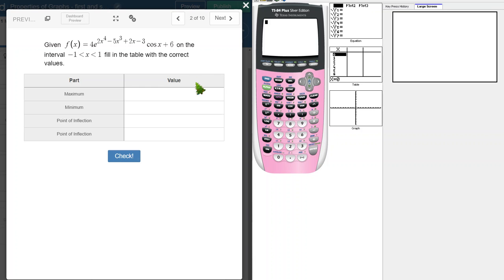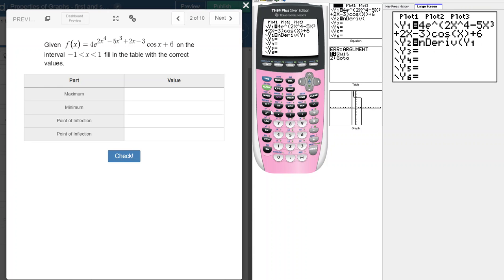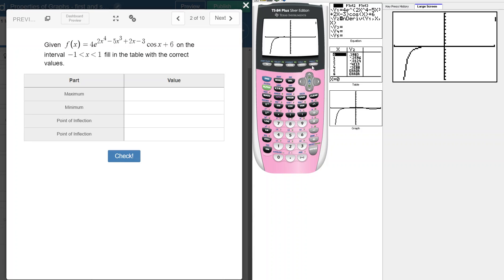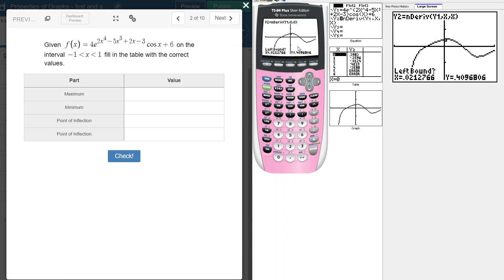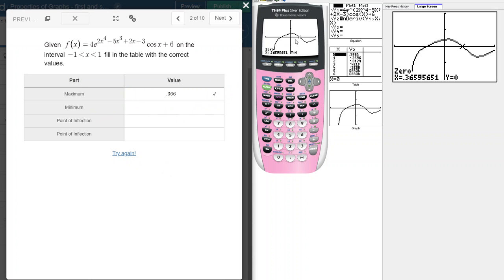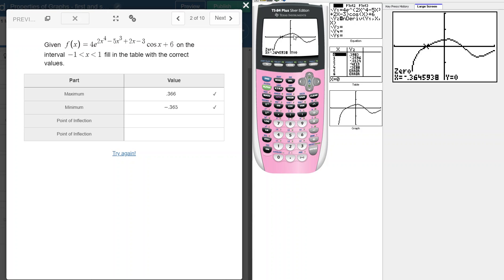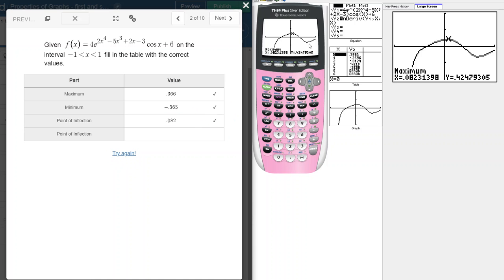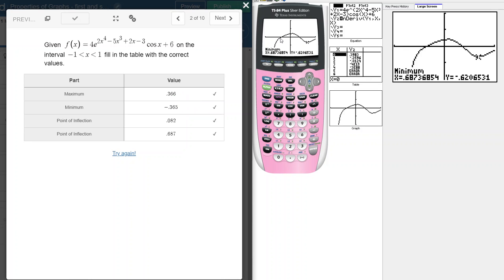Using a TI-84 to find derivatives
This video will show you the steps to graph a derivative using a TI-84. It will go over finding zeros, maximums, minimums, and points of inflection.